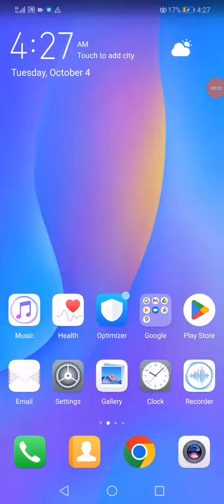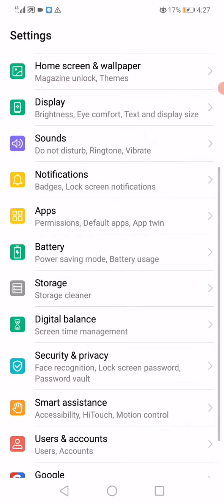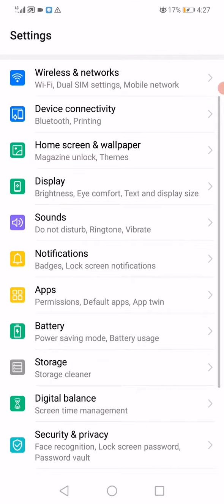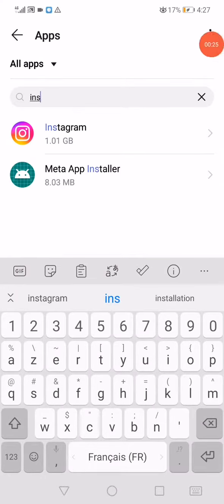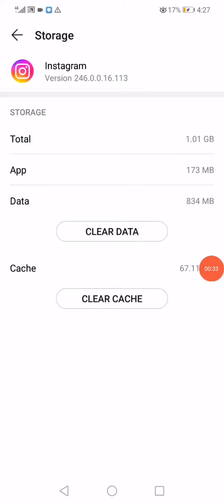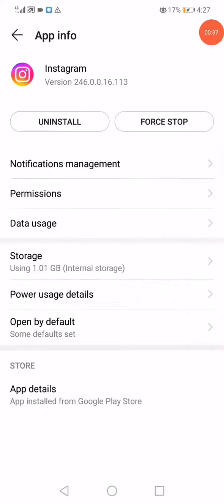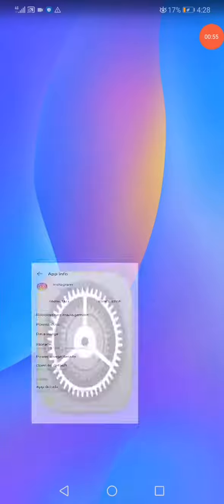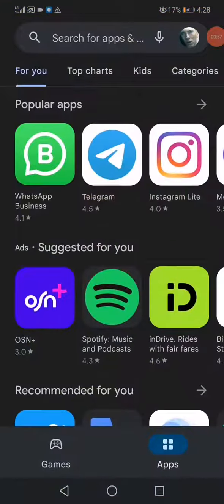How to fix instagram app not working on Android phone 2022